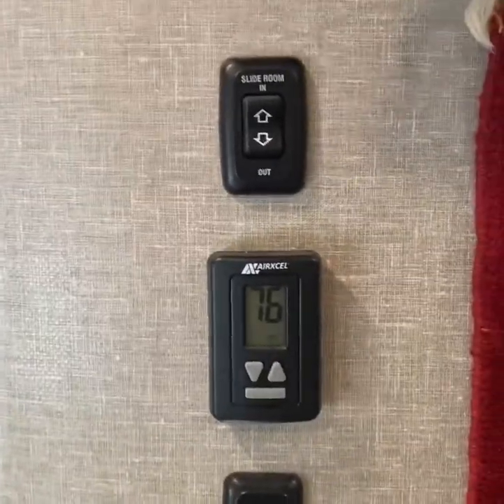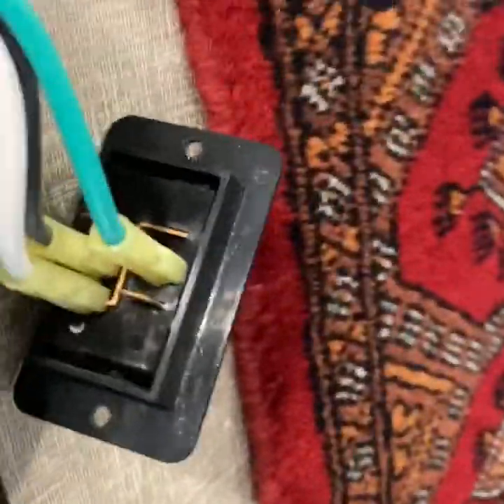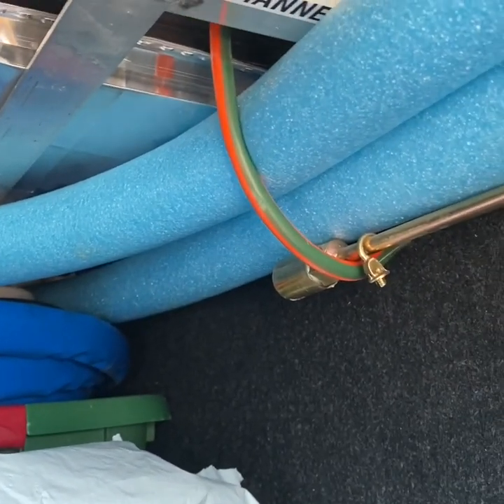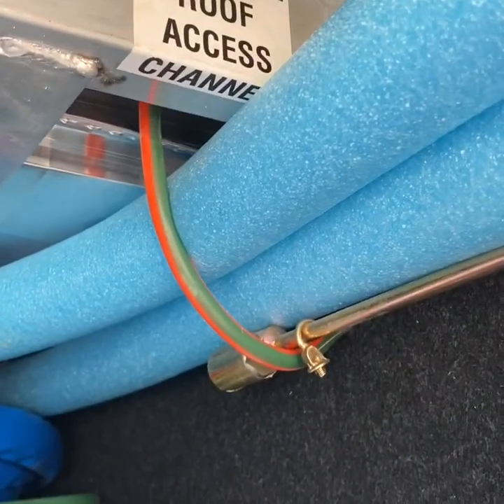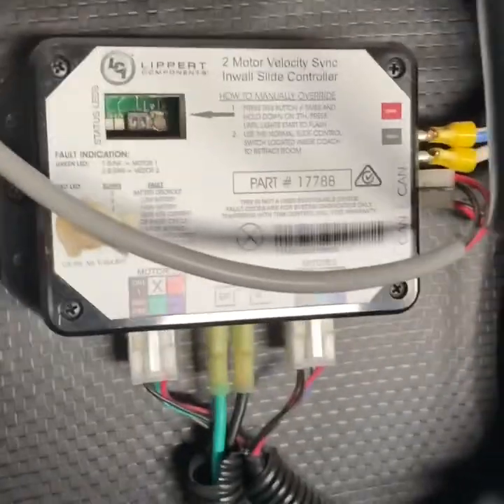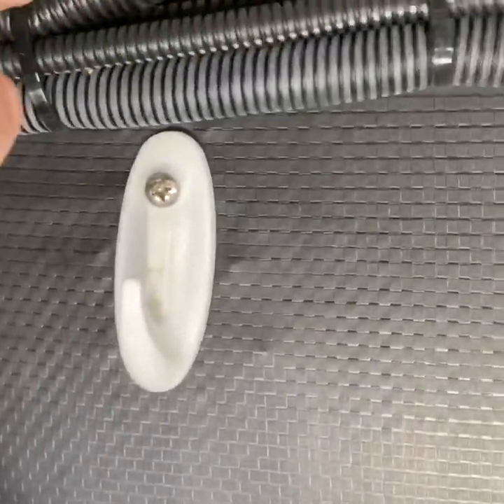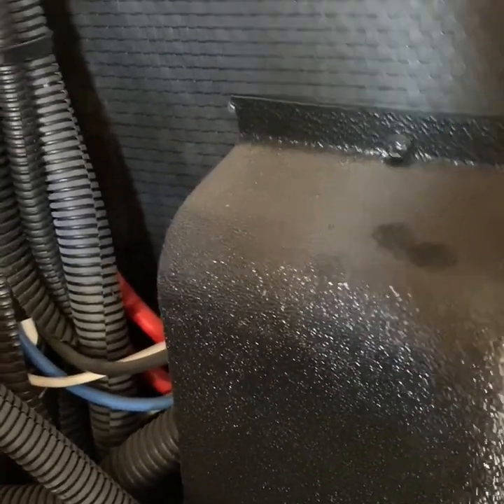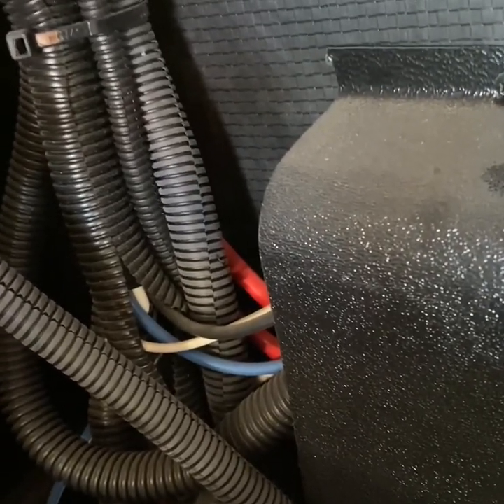Adding a switch for Schwintek slide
This is a how to video describing how I added a supplemental mechanical switch to control the electric slide in my 2018 Momentum 381M. It works in conjunction with the LCI OneControl system.

The slide switch I used